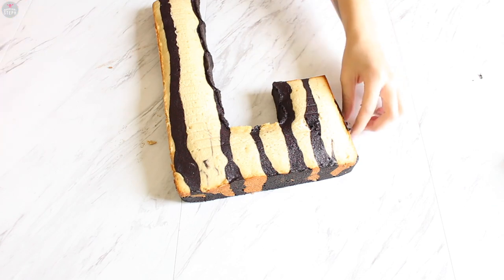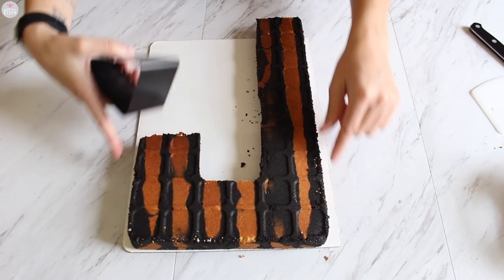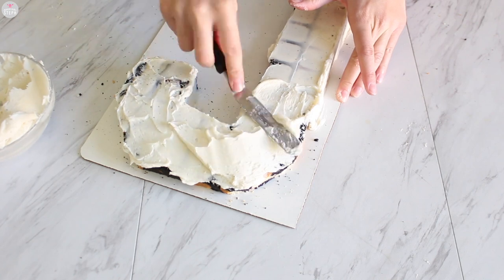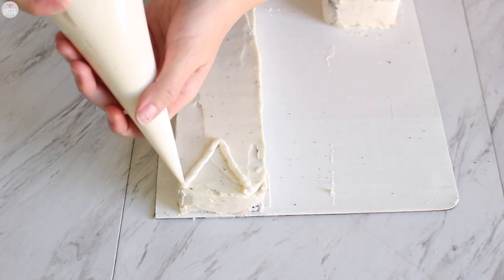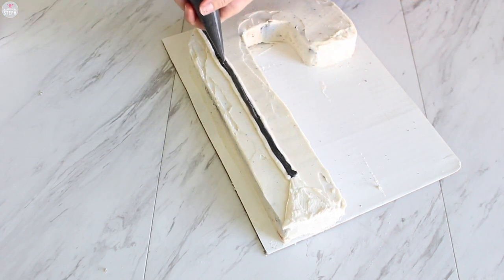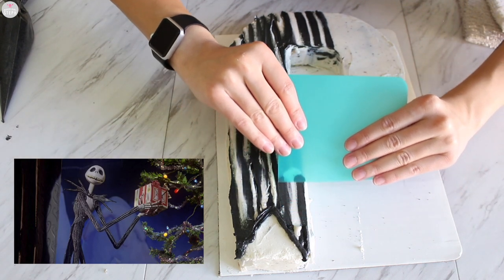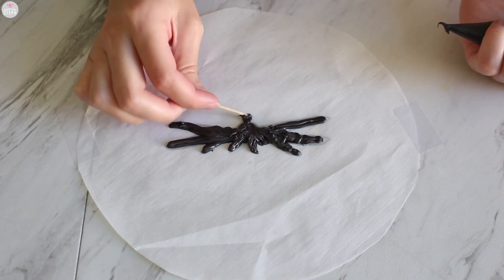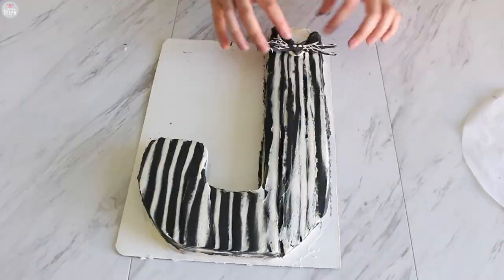Jack Skellington 'J' CAKE || Disney Alphabet || Nightmare Before Christmas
J is for Jack Skellington! Decided to decorate this J to look like the pumpkin kings suit.

| Recipe |
Vanilla Cake
6 oz Butter
3 Eggs
2 1/2 Cup Flour
2 1/2 tsp Baking Powder
1/2 tsp Salt
1 1/2 Cup Sugar
1 1/2 tsp Vanilla Extract
1 1/4 Cup Milk

Makes 3 Ibs of batter

Buttercream
6 oz Butter
6 - 8 Cups Powdered Sugar
1/4 Cup Milk or Heavy Whipping Cream
2 teaspoons of Vanilla Extract